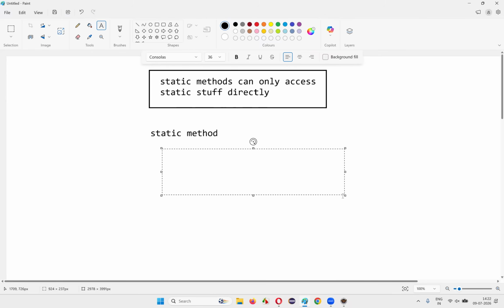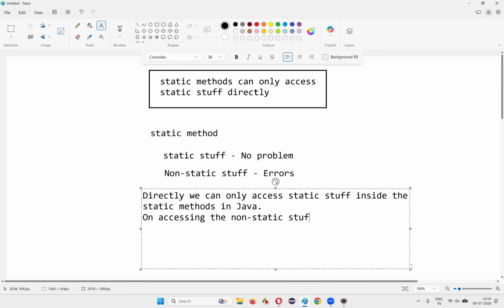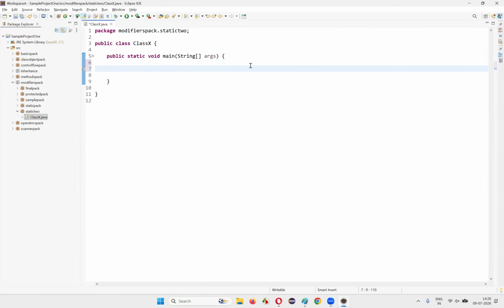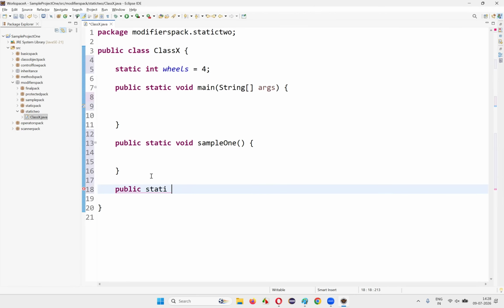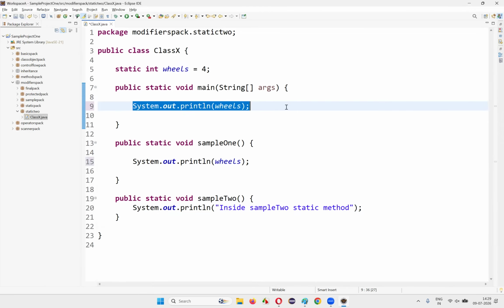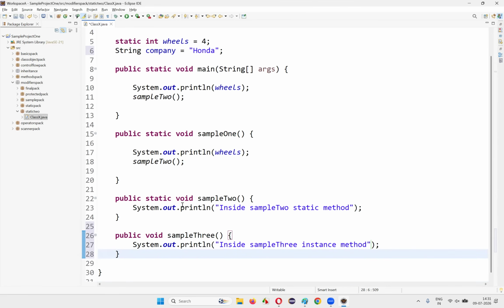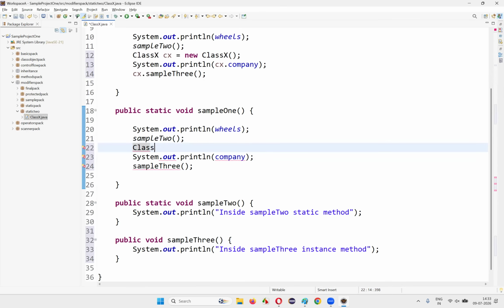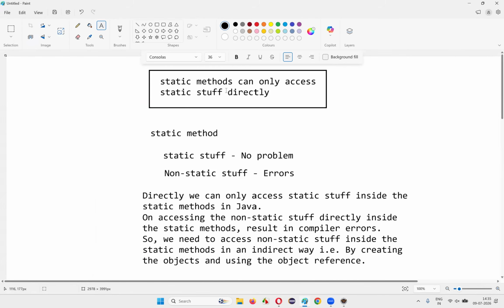286. static methods only can access static stuff directly (Selenium Java 2026)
In this lesson, we explore another important use of the static non-access modifier in Java and understand why static methods can directly access only static variables and static methods.

You'll learn how static variables act like global class-level data and how static utility methods can be called without creating an object. Using a practical utility class example, we generate random emails, IDs, usernames, phone numbers, and other values while accessing them directly through the class name.

✅ What the static keyword means in Java
✅ Difference between instance members and static members
✅ Why static methods can directly access only static variables and methods
✅ How to create utility/helper classes using static methods
✅ Accessing class-level variables without object creation
✅ Calling static methods using the class name